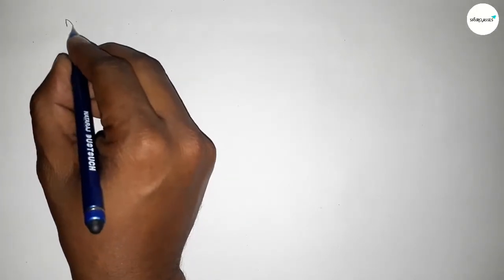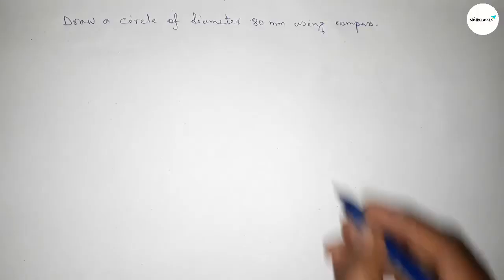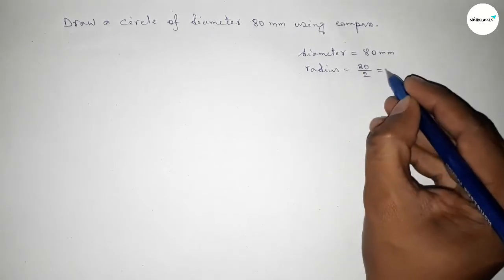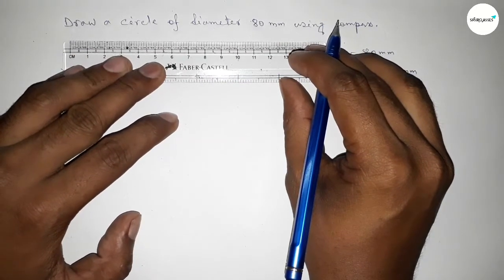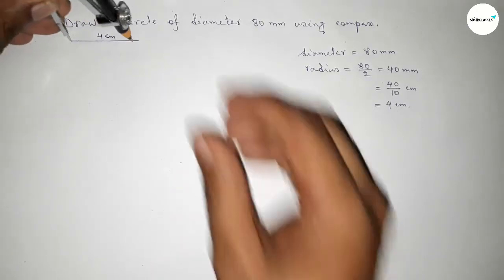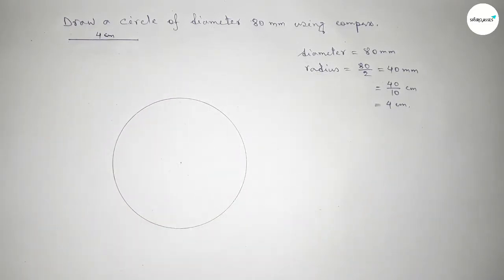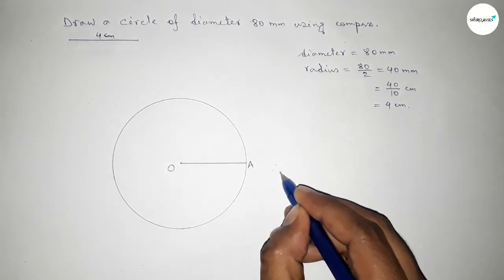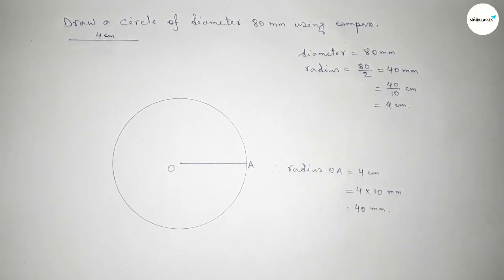How to draw a circle of diameter 80mm using compass. shsirclasses.